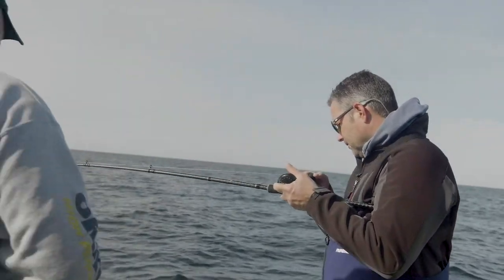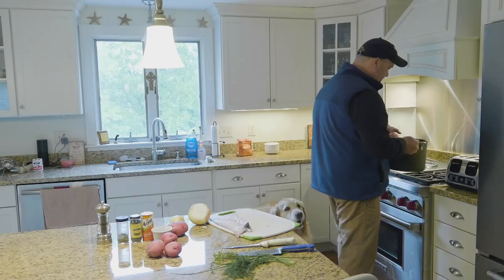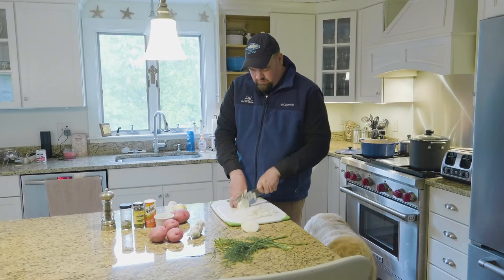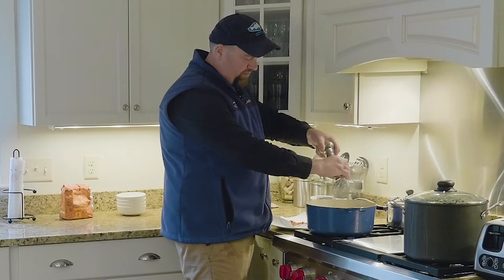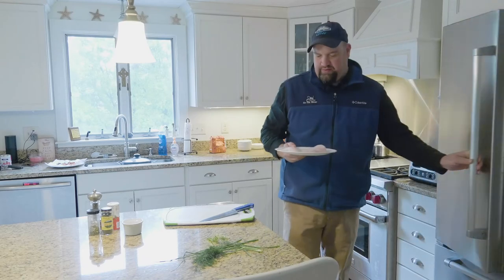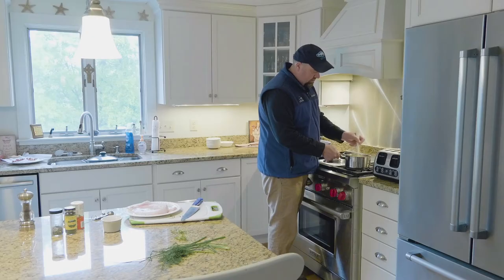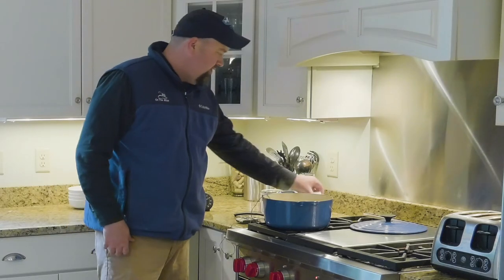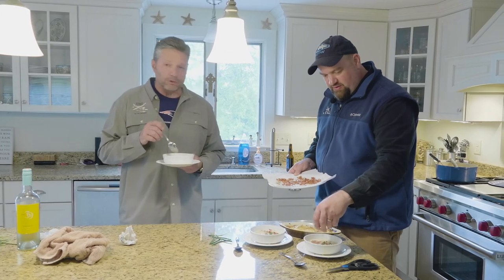How to make Classic New England Fish Chowder with Haddock | Living off the Land and Sea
Specific measurements and more detailed instructions:

3 to 4 cups fish broth
1 pound tautog fillets, skinned
1 pound red bliss potatoes, cubed
1 large yellow onion, diced
½ pound good bacon, minced
2 sprigs fresh dill
2 sprigs fresh thyme
1 10-ounce can evaporated milk
2 cups whole milk (cream if you dare)
2 to 3 tablespoons butter
2 to 3 tablespoons flour

I used to believe that tautog was the best fish for a chowder, but I have since changed my mind … now haddock it is! Its meat is firm and holds together in big chunks, which is ideal.
Dice up the bacon and add it to your pot. (I’ve found that if you freeze it for 15 minutes, it’s much easier to chop.) Cook the bacon over medium-low heat until crisp and all the fat has rendered out. Scoop out the bacon bits and set them aside on a paper towel. (I need to hide them somewhere out of sight so I don’t nibble them all before the chowder’s finished.)
Drain out any excess fat, but leave about one tablespoon of it in the pot. Add the onions and cook until translucent, about 10 to 15 minutes. I like to constantly season things as I go along, so I’ll add a pinch of thyme, dill, and a crack of black pepper, but resist salting until just before serving. If your onions start to stick to the bottom of the pan, add a spoonful of fish broth.
Once the onions are cooked through, toss in the ‘taters. Add enough fish stock to just cover them, put a lid on the pot, and simmer for about 12 to 15 minutes—until the potatoes begin to soften.
Now, add the fish. Make sure there are no bones in those fillets! Cover the pot and put the heat on low for about 12 minutes. This will allow time for the precious juices to simmer out of those wonderful haddock fillets.
Once the fish begins to fall apart, turn the heat off and add in the evaporated milk.
Next up is the roux, which will serve to thicken the chowder. In a separate saucepan, melt 2 tablespoons of butter on low heat and then use a spatula to work in 2 tablespoons of flour. Mix it together until you have a smooth, bubbly paste. Now, add the milk. Turn up the heat to high and stir constantly until you see the first bubble emerge. Remove from heat and continue to stir for a few minutes, and then add it into the chowder pot.
Next, simply do nothing. Cover the pot and let it sit for at least a half hour, or if you have the time, up to 2 hours. This is when the magic happens. All the flavors will snuggle up together, the ‘taters will suck them in, and the chowder will intensify. Chowder is one of those rare things in life that improves with age. I find that mine is often tastiest two or three days after I make it.
When you are ready to serve, heat the chowder up on medium heat and stir it frequently. Add milk if it looks too thick or add more roux if you want it thicker. Give it a taste, and add more salt, pepper, or herbs accordingly.
It’s imperative that the chowder never reaches boiling point, which is 212 degrees. If the chowder boils, it could “break.” When this happens, the fat in the milk coagulates and forms small clumps that ruin the texture. I like to keep a kitchen thermometer on hand and monitor the temperature closely. As soon as it hits 200 degrees, I turn off the heat.
Finally, it’s time to serve up some heaping bowls of hot, steaming chowder. Did you forget about those bacon bits? I didn’t! It’s time to remove them from hiding and give each serving bowl a liberal dose of crispy bits. The bacon serves as a wonderful garnish and will retain its crunch, adding a nice texture and flavor.

Basic Fish Stock
1 pound fish racks, fins and scraps
3 bay leaves
1/2 cup onion, chopped
1/2 cup celery, chopped
1 sprig fresh dill
1 sprig fresh thyme
Pinch of salt and pepper
6 cups water

Combine all ingredients in a stock pot. Add the water, cover the pot and crank up the heat. Once it comes to a boil, lower the heat to medium-low and cook covered for 45 minutes.